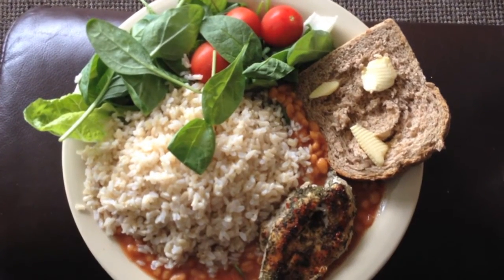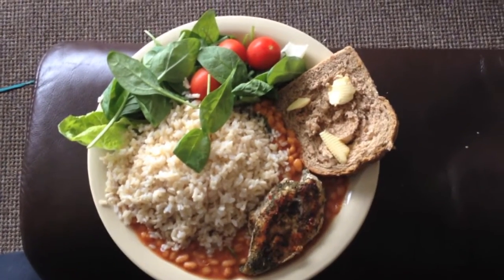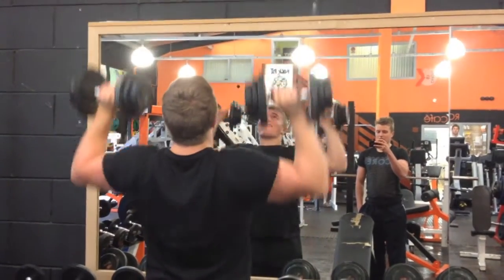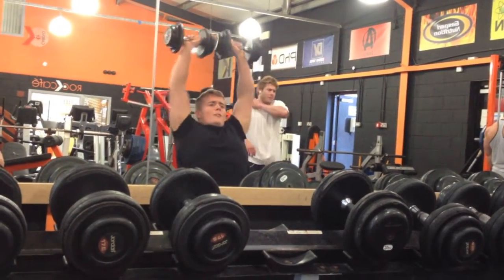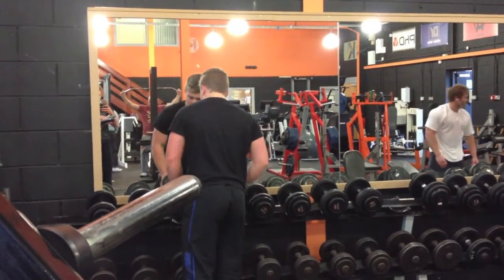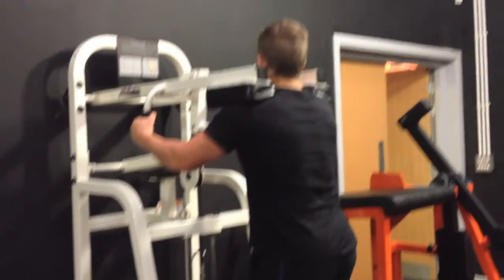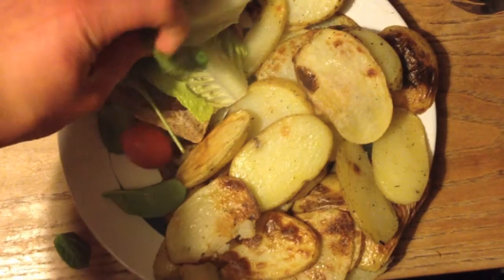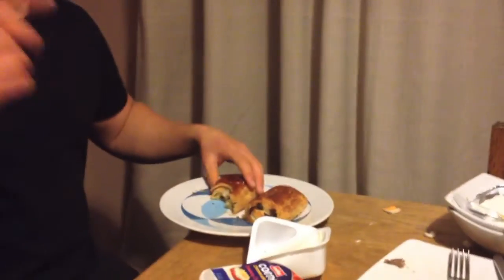Day In The Life Of A Teen Bodybuilder Ep77: Dirty Bulking Meals, Annihilating Shoulders Training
Day In The Life Of A Teen Bodybuilder Ep77: Dirty Bulking Meals, Annihilating Shoulders Training. This Is A Day In The Life Of A Teen Bodybuilder Episode 77. Today You Will See My Full Day Of Dirty Bulking Meals That I Had For Breakfast, Lunch And Dinner And What Exactly I Am Eating To Grow And Put on Weight. You Will Also See Some Footage From My Most Recent Shoulder Workout. I Am Andrew Turner An 18 Year Old Natural Steroid Free Teen Bodybuilder And Fitness Model And This Is A " Day In The Life Of A Teen Bodybuilder Ep77: Dirty Bulking Meals, Annihilating Shoulders Training.